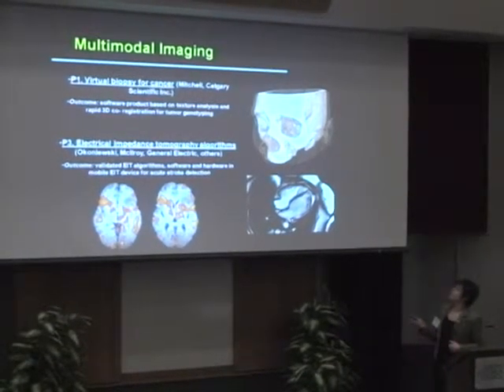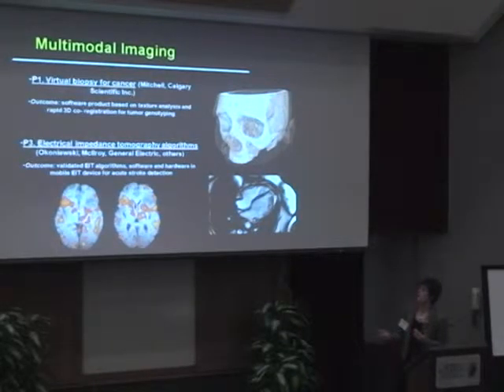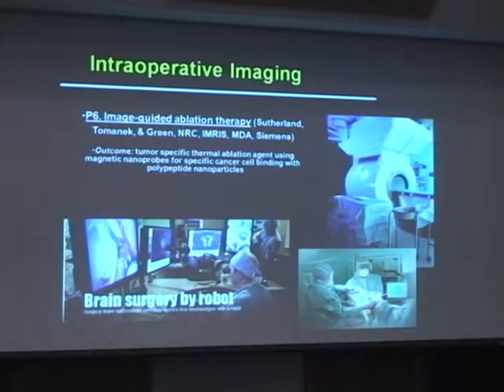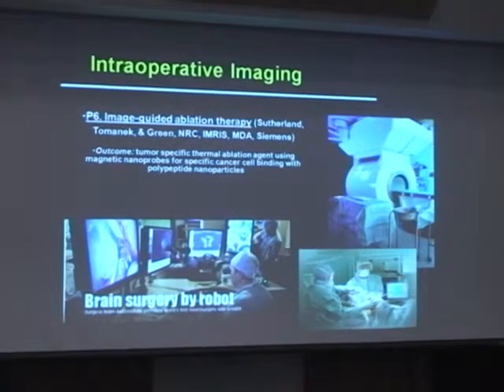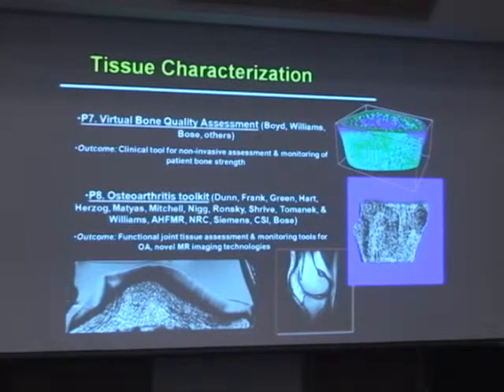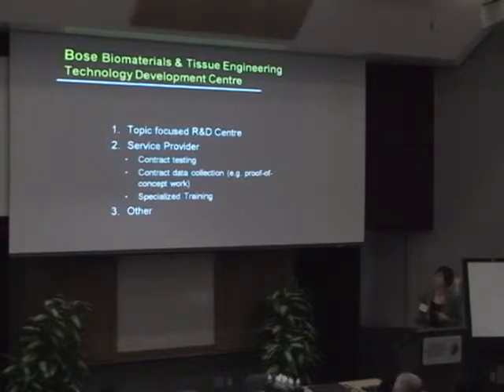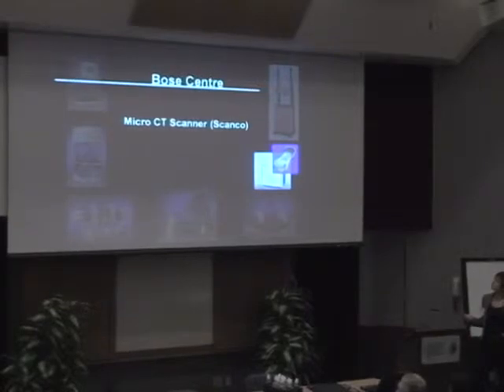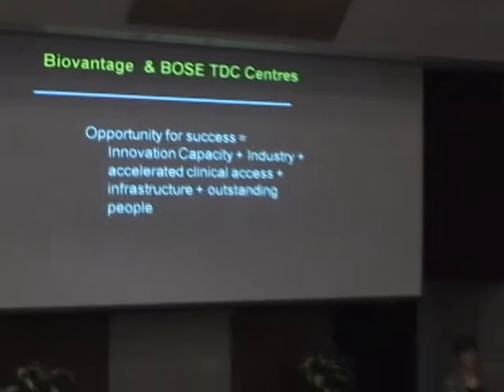Part 2: Biomedical Engineering, Biomaterials & Tissue Engineering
Janet Ronsky, Biovantage - Alberta Ingenuity Centre, BOSE Biomaterials and Tissue Engineering
Technology Development Centre

ACAMP Seminar: Health & Medical 2009